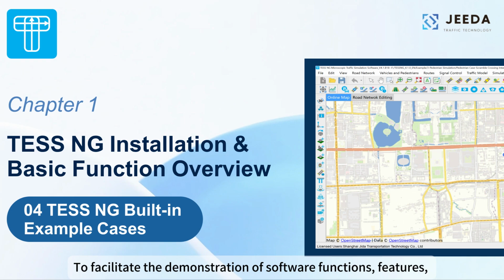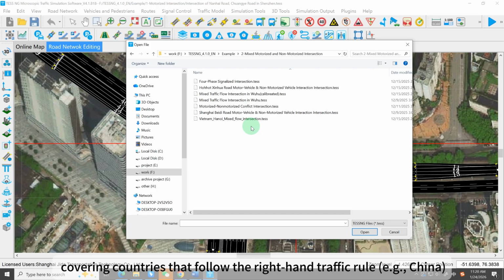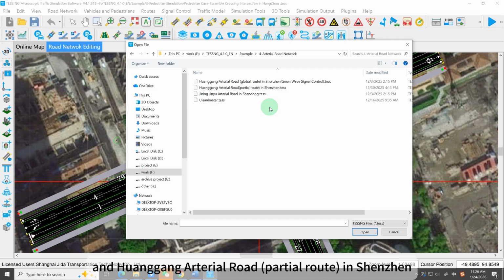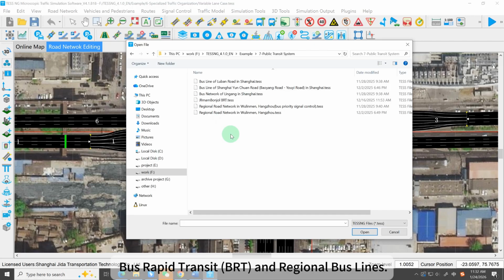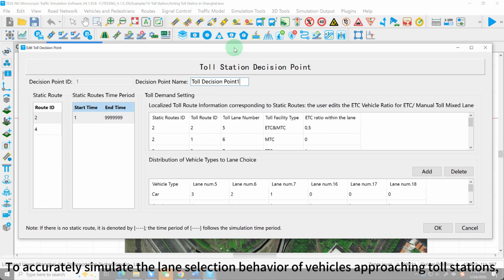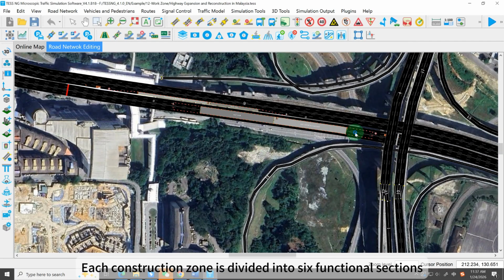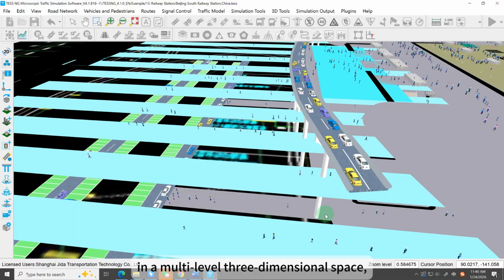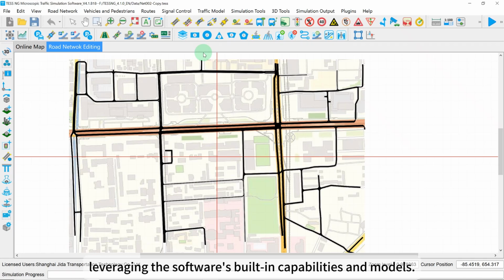1.4-TESS NG Built-in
Explore TESS NG’s 17 pre-built case categories and master micro traffic simulation modeling with real-world scenarios! This video walks you through the rich, ready-to-use example cases in the software’s Example folder—covering global traffic scenarios, specialized traffic organization, multi-modal simulation, and 2D/3D visualization. Perfect for beginners to learn core features and for advanced users to reference real-world modeling techniques.